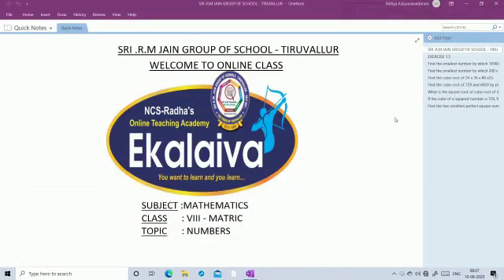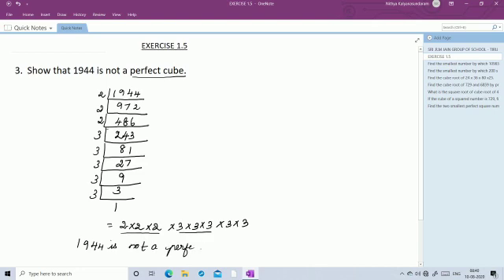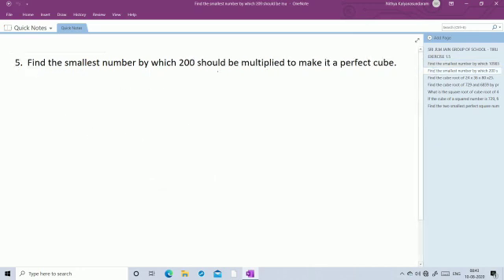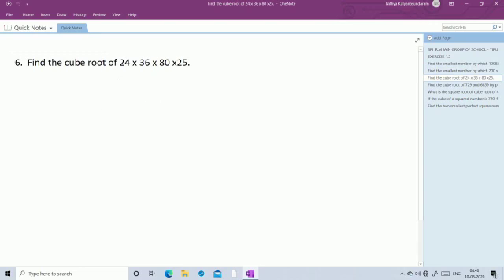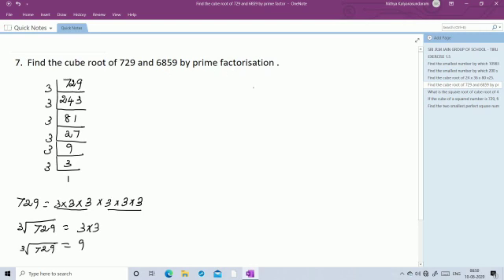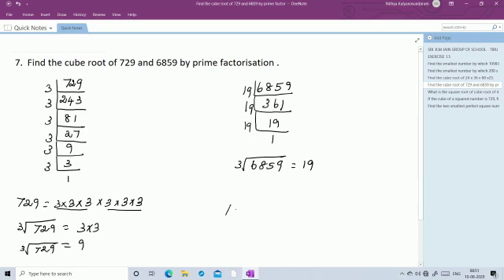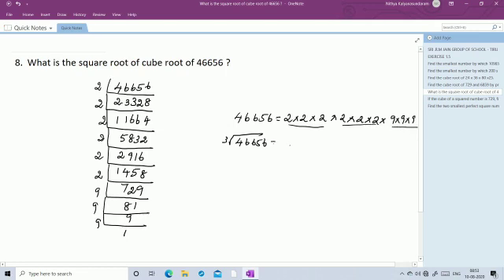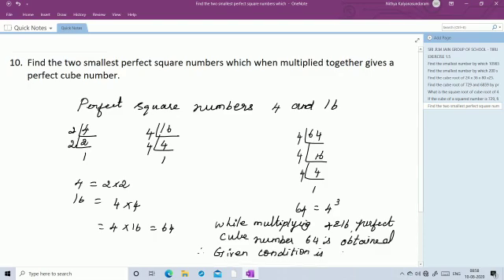VIII - MATHS - TN SAMACHEER - Numbers Ex: 1.5 Q.no: 3 to 10